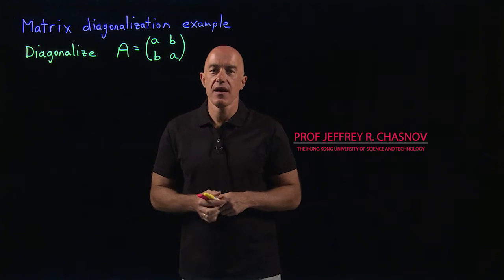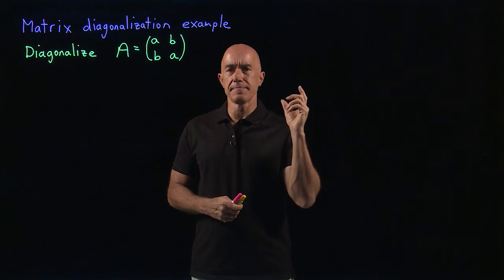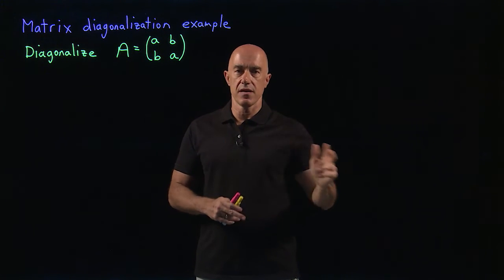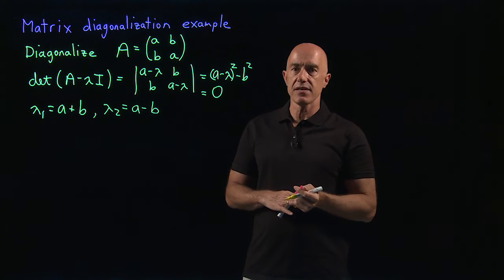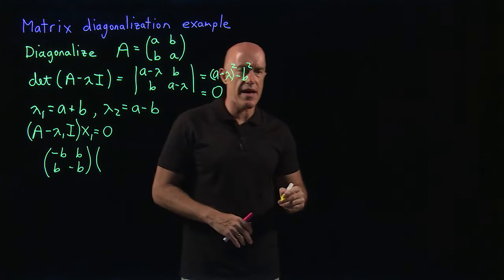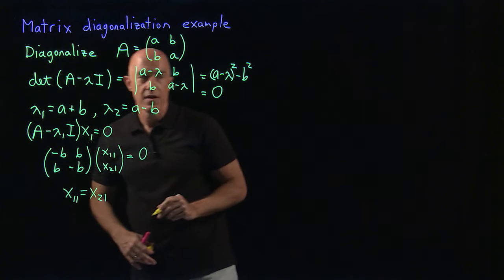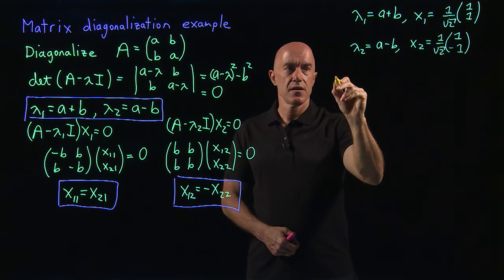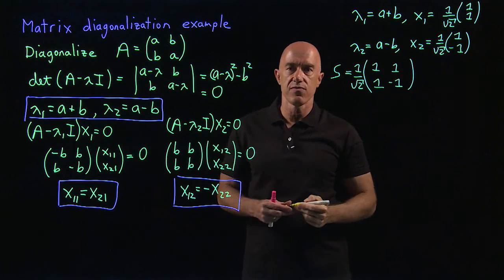Diagonalization of matrices example | Lecture 36 | Matrix Algebra for Engineers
An example of matrix diagonalization.